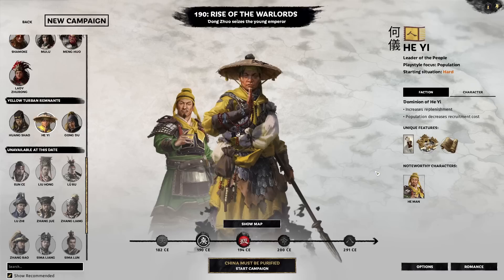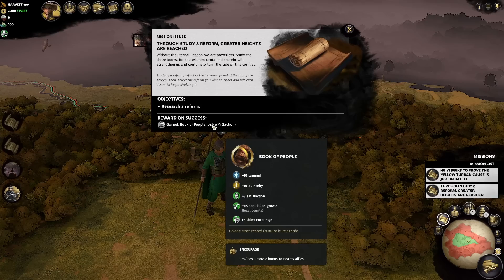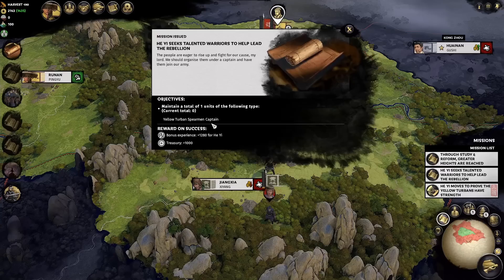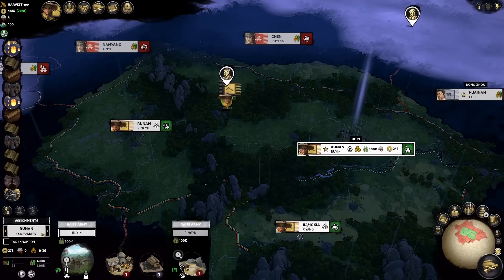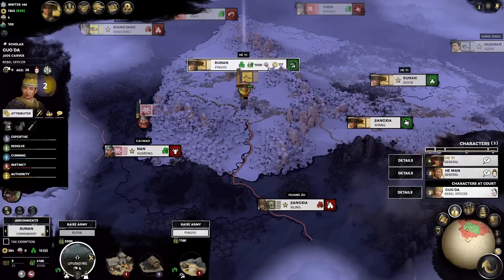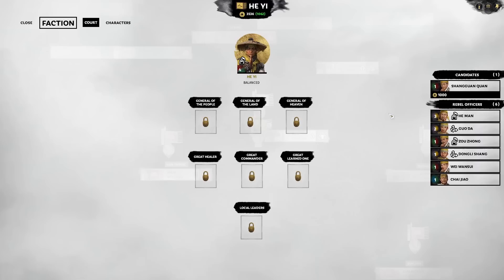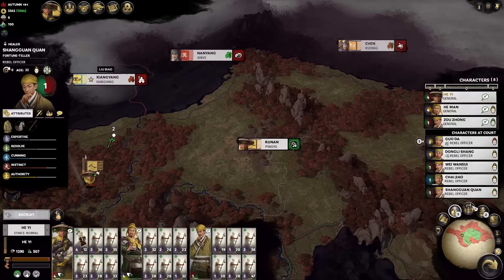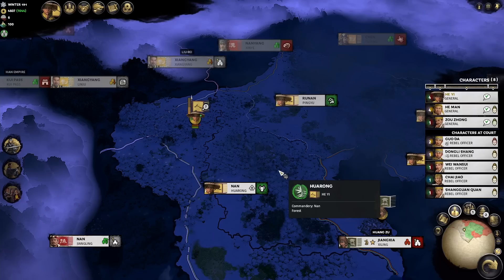How to Get Started as He Yi | Early Game Legendary Difficulty Playbook Patch 1.7.1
New and updated Early Game Legendary Difficulty Playbook to help you get started as He Yi in the 190 Rise of the Warlord start for Total War: Three Kingdoms.